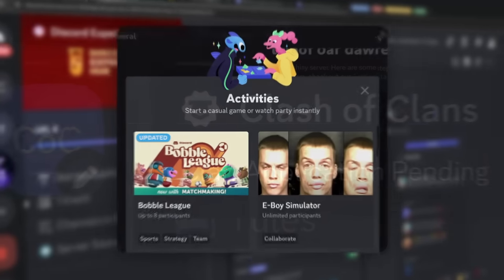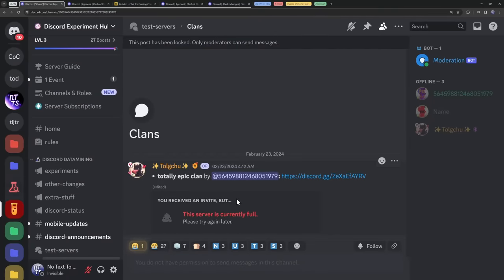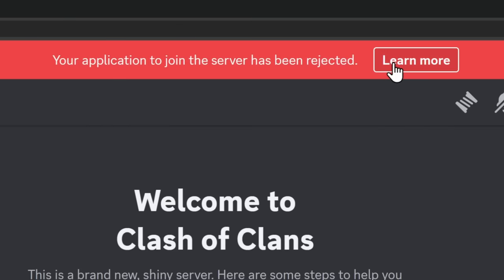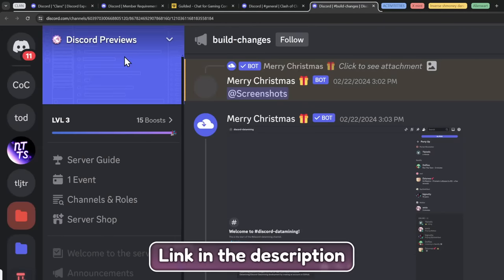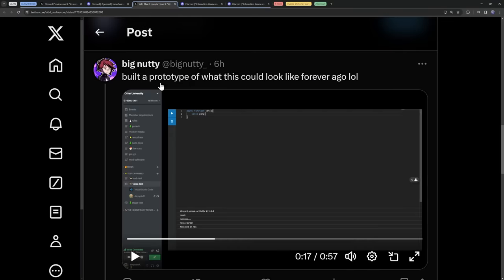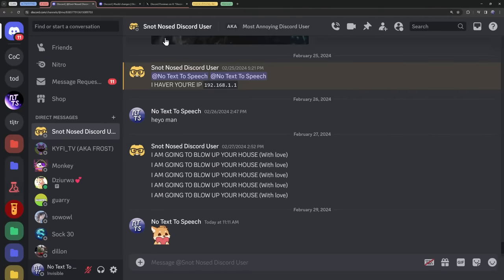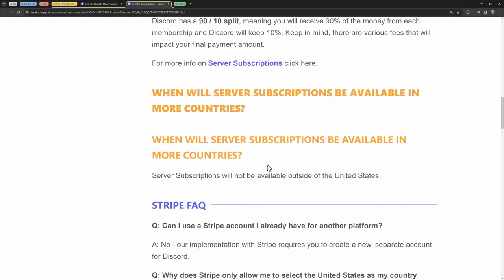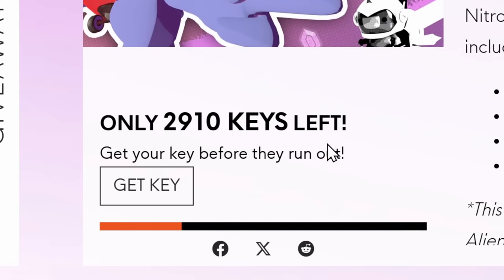A New Type of Discord Server! | Discord News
Discord... is for gamers. But gamers need more gamer-ness. Solution? Discord Clan Servers.

That's right fellow Discord degenerates, Discord is adding a new type of Discord server called "clan server". What does it do? I don't even know (well I do but you have to watch the video teehee).
Oh and Discord has a secret feature they are working on, it's called "Operation Porthole". What does it do? Well it allows Discord bots to do even more than you could think (I dont think).

Anyhoot it's a news video so you are obligated to get your serving of Discord experimental features, minor changes, and for dessert this week, you get another free Discord nitro promotion!

TIMESTAMPS
00:00 - Discord Clans?
03:38 - Operation Porthole
05:00 - Nitro & Shop Experiments
06:20 - Server Subscriptions Nerfed
07:16 - Discord's Free Nitro Prank (greed)